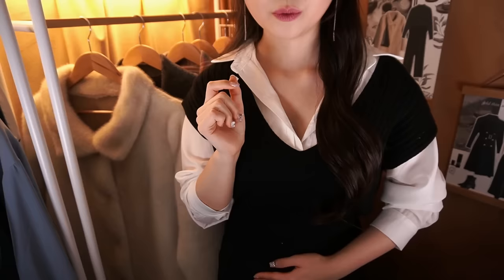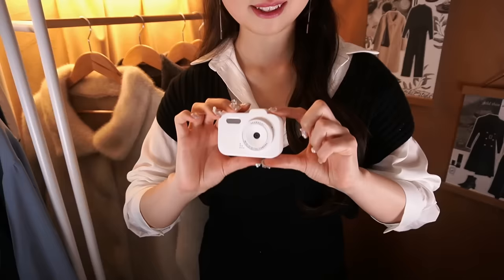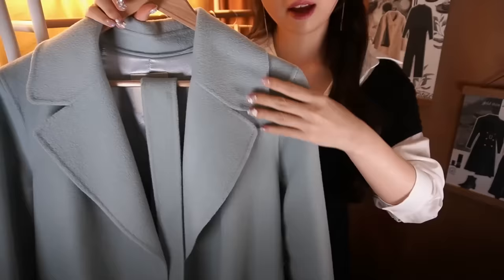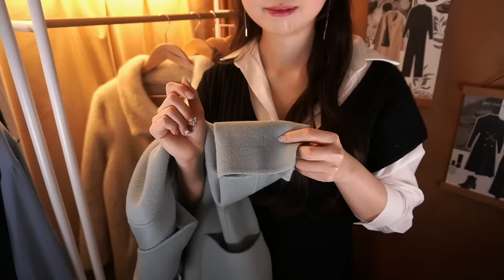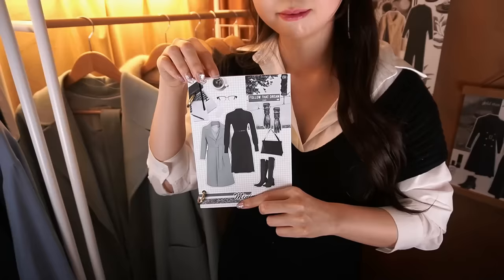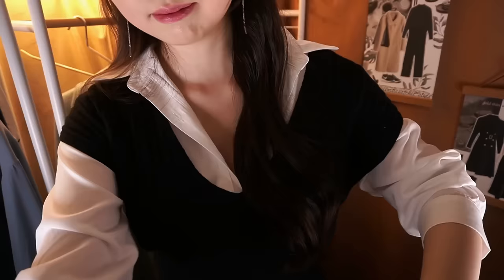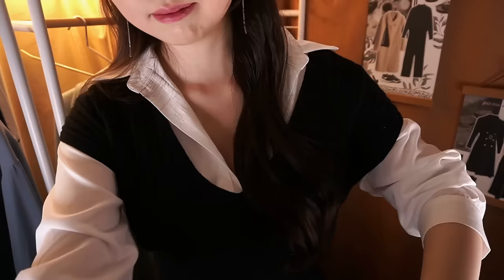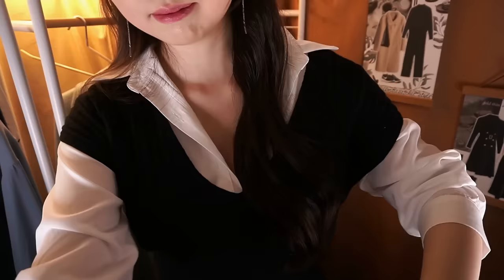ASMR Aesthetic Long Coat Styling✨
Heya, loves! I’m your fashion stylist, Myaling !
Today, I will do an aesthetic long coat styling for you🤗
I prepared five different types of coat.
And I’m going to create a various mood with those coats.
I prepared a minimal, luxury, lovely, business, and casual mood.
If you choose the coat you want from the timestamp, you can enjoy the video more-!
After styling, I’ll take a picture for you.
I’ll print out the photos with a photo printer and give them to you as a gift.
Let’s make our own precious memories with pictures!
I hope you’ll be satisfied with this video,
Good night!
안녕하세요, 사랑둥이분들! 여러분의 스타일리스트, 먀링입니다!
오늘은 여러분을 위한 감각적인 롱코트 스타일링을 해드리려 합니다🤗
5가지 다른 종류의 코트를 준비했는데요.
그 코트들로 다양한 무드를 연출하려 합니다!
준비한 건 미니멀, 럭셔리, 러블리, 비즈니스, 그리고 캐쥬얼 무드예요.
타임라인에서 원하는 코트를 선택하시면, 영상을 더욱 즐겁게 시청하실 수 있어요-!
스타일링 후엔 사진을 찍어드릴 건데요.
사진으로 우리만의 소중한 추억을 만들어봐요!
이번 영상도 여러분을 만족시키길 바라며,
오늘 밤 푹 주무세요~
[✨Time stamps✨]
00:00 INTRO
00:53 Greetings
01:49 Five Different Types of Coat
03:42 Mint Wool-Cashmere Trench Coat
21:06 Deep-navy Belted Wool-Cashmere Trench Coat
34:12 Pink Check Pattern Wool-Polyester Coat
50:56 Herringbone Alpaca Wool-Polyester Coat
1:02:47 Eco Mink Fur-Polyester Coat
1:08:39 Closing